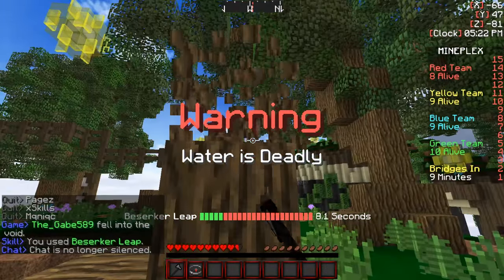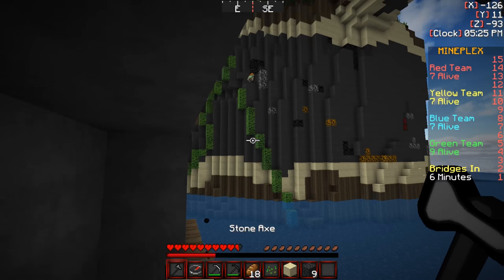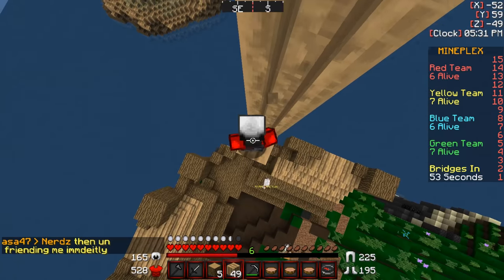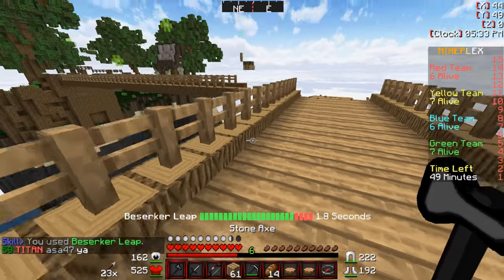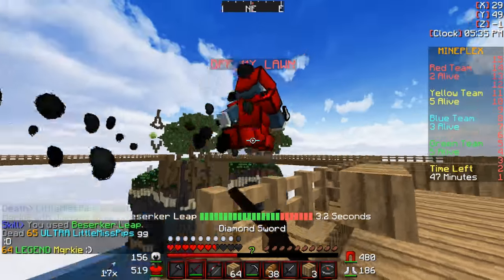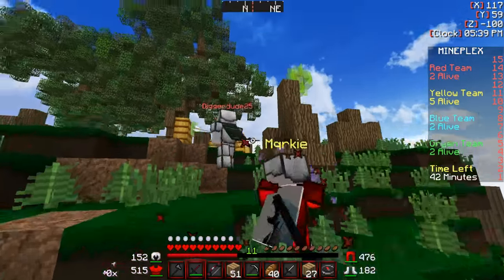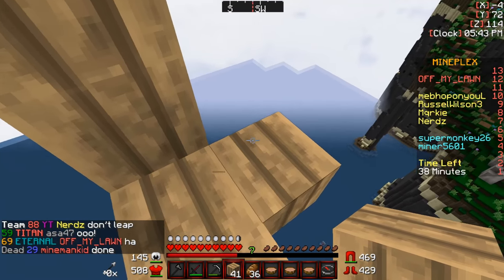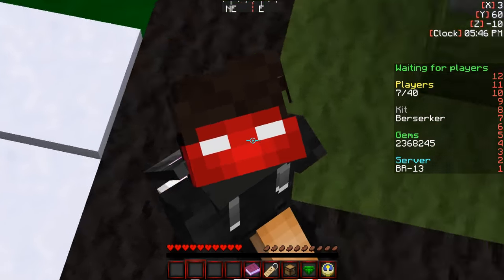THE BRIDGES! #104: SAVAGE BERSERKER + 13 KILLS (Mineplex Bridges)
APOLOGIES FOR MY CRAPPY MIC, getting a better one soon hopefully.

Pack used
Music used